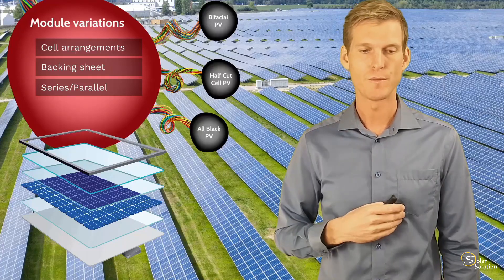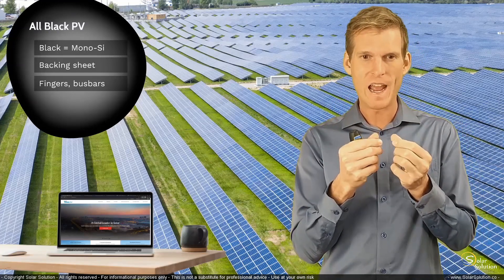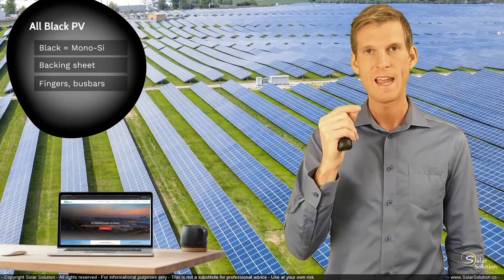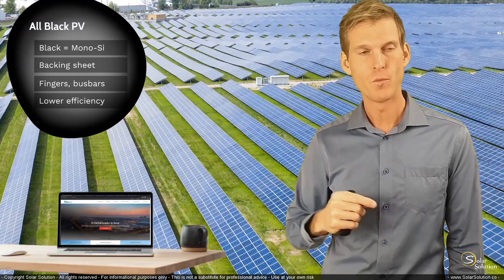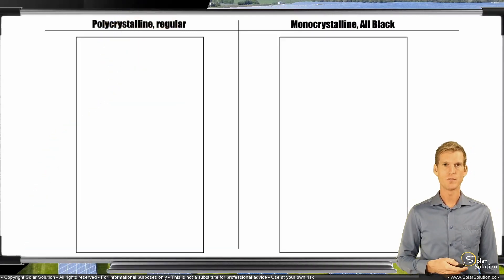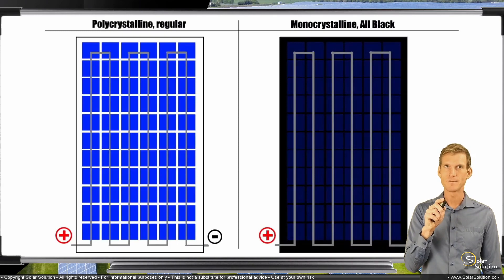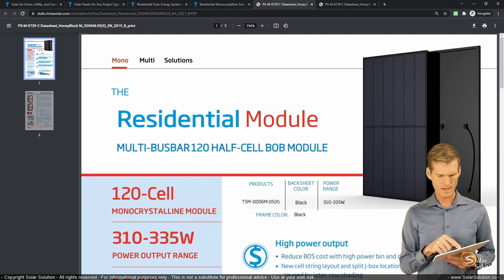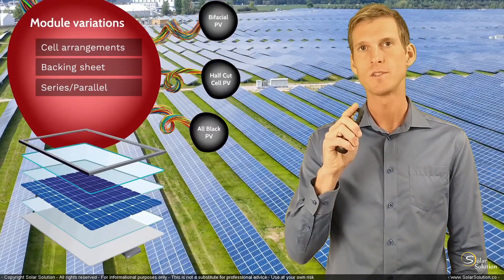All Black Solar Panels: Are they better?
Renewable Energy Engineer Jesse Gorter explains the difference between regular and all black solar pv panels.

Jesse